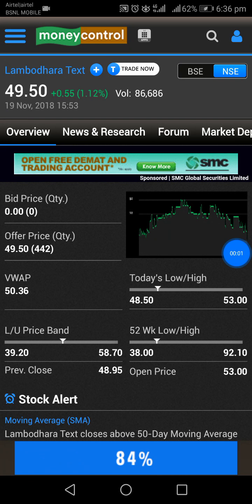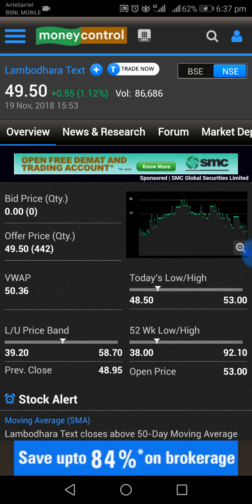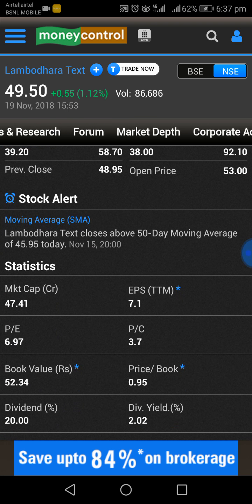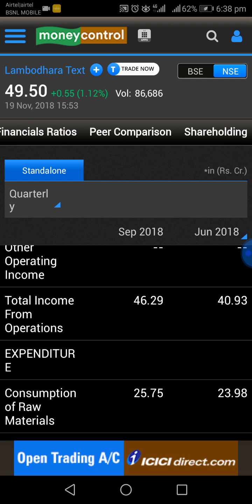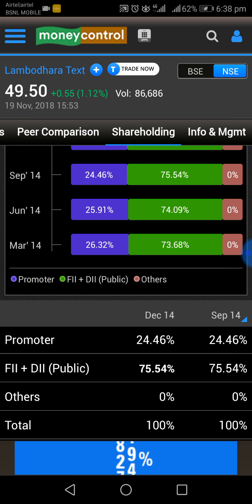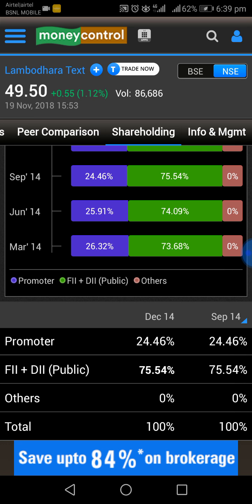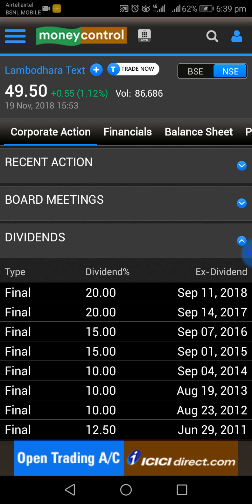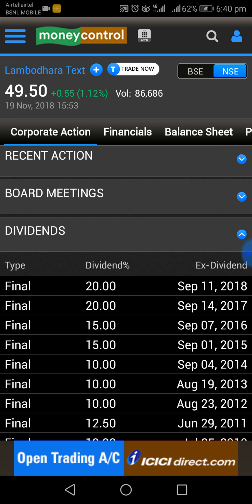Hidden Gem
All about a hidden gem of a micro cap stock.